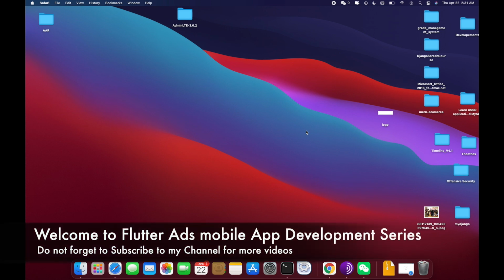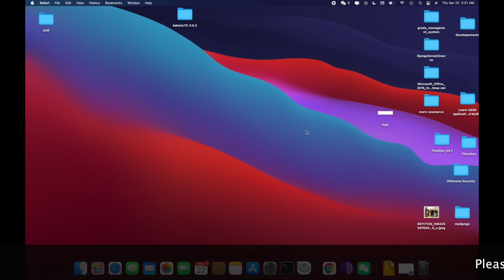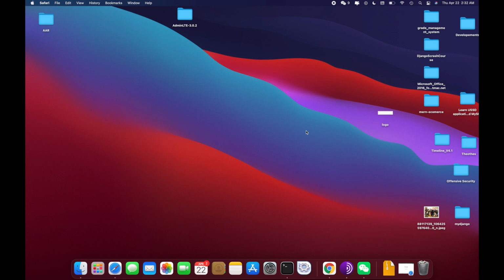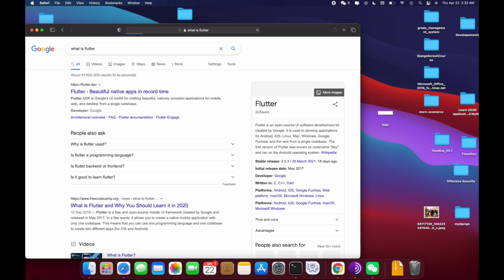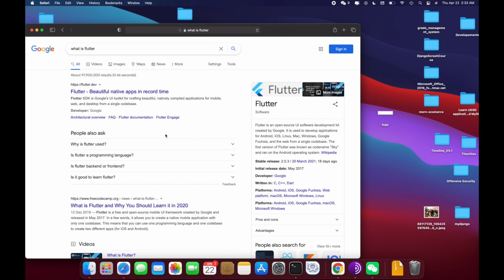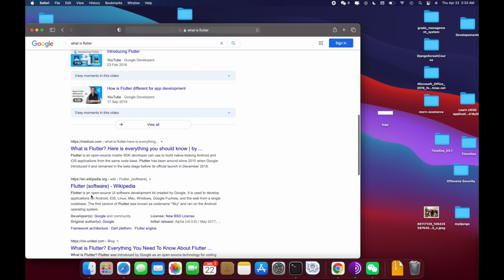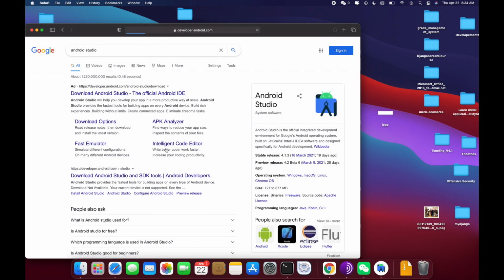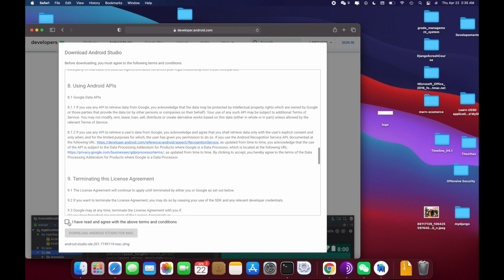Flutter Car Classified Ads App Part 1(English-Swahili)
This video is about Flutter Car Classified Ads App Part 1,
Hello Guys, i this videos series i will show how to create Flutter Classified Mobile for both ios and android phone by using both English And Swahili Language